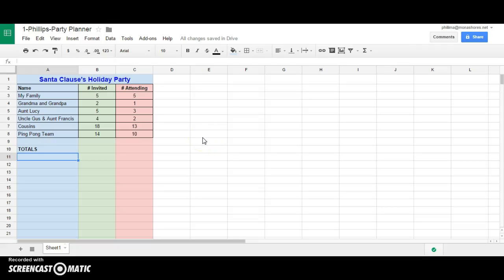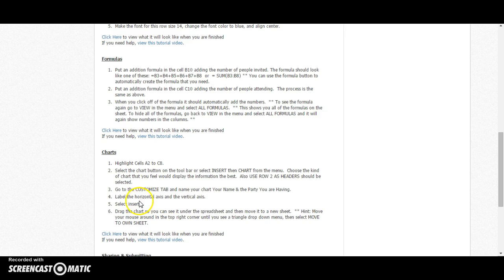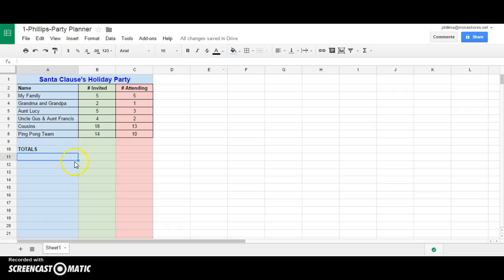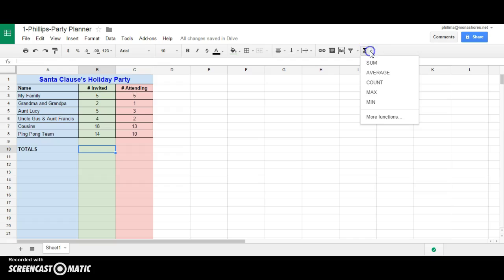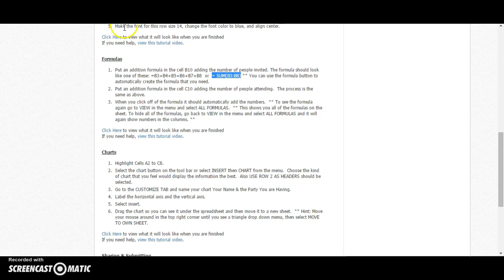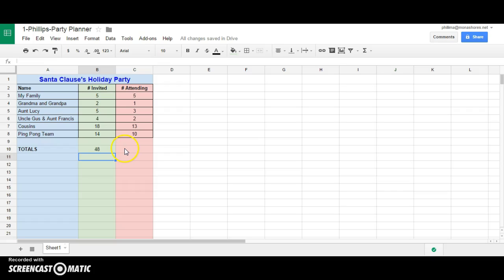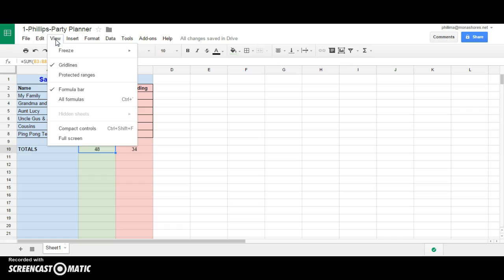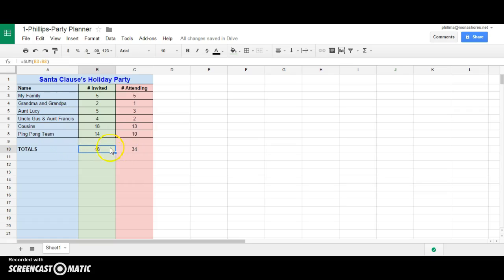Using the Sum Function in your Google Sheet